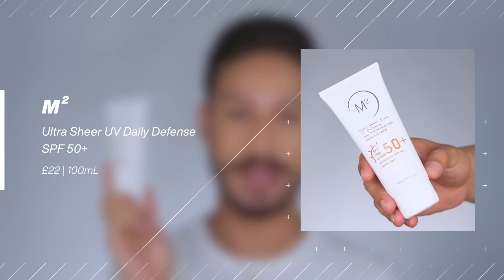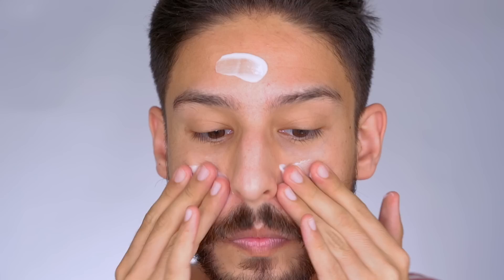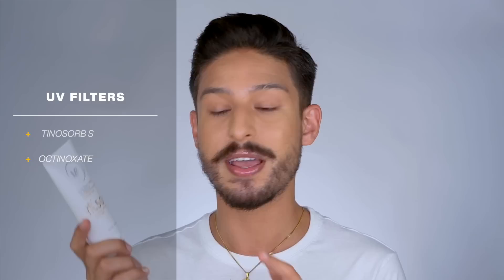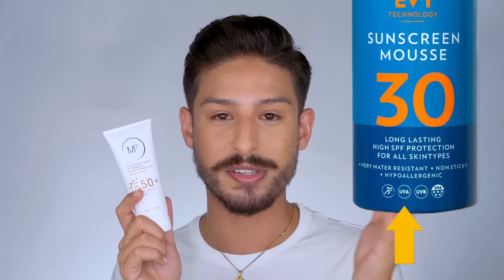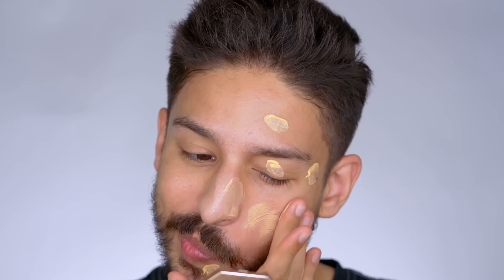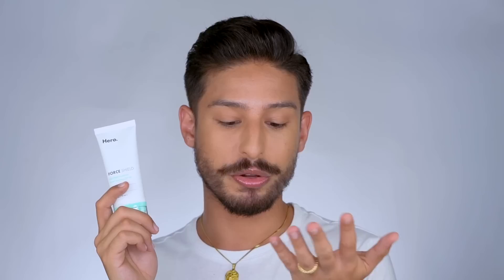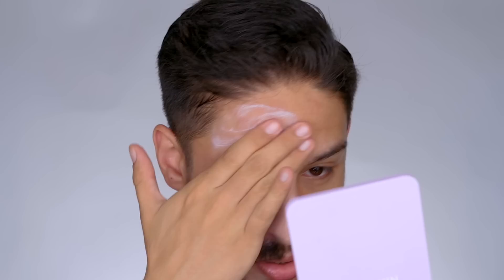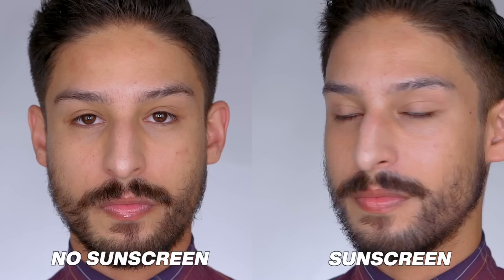SPF By POC-Owned Brands: Are They Any Better? | M Squared, Live Tinted, Hero Cosmetics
We all know the ambiguity around sunscreens, but does being made by brands owned by POC mean the sunscreens are made any better? Let's find out!

Products mentioned:

M Squared ULTRA SHEER UV DAILY DEFENCE SPF 50+

***all products sent as PR
Here's some application references on other skin tones!

Here's Abigail's (@abbyrosemaureen on IG) application of the Live Tinted SPF

My bestie @styleandbeautydoctor also did a great review around the Huegard as well!

Kerr (aka @skinbykerr on IG) has application footage of the Force Shield on her SPF Try-on highlight on IG (you just gotta tap through a bunch to find it)
00:00 Intro
01:05 M Squared SPF
04:13 Live Tinted Huegard
08:26 Hero Cosmetics Force Shield
11:09 Final Thoughts